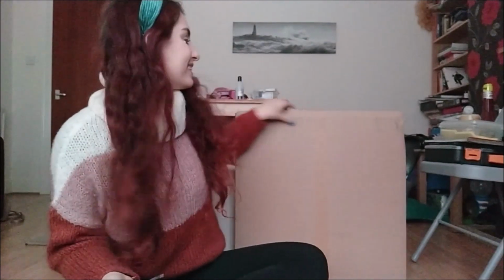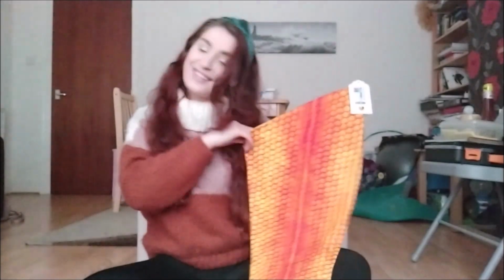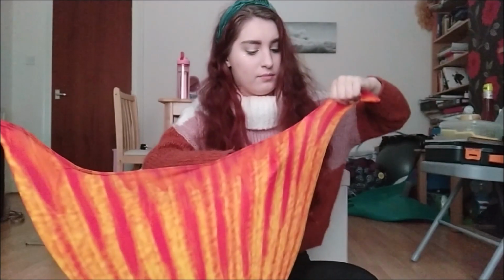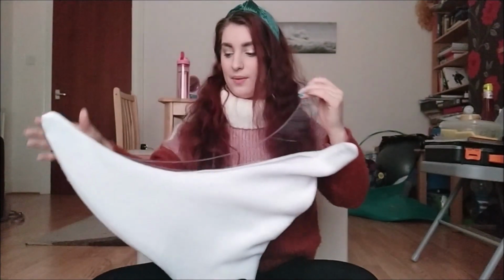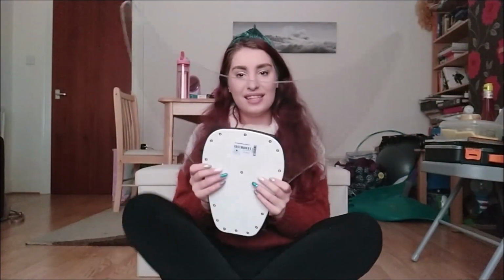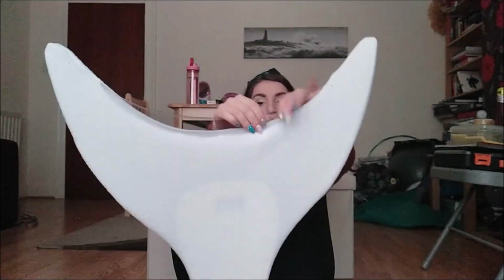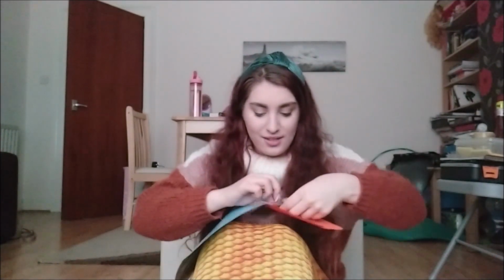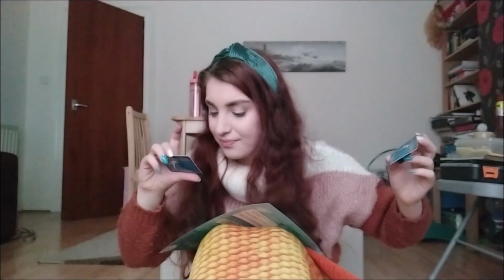Magictail h2O Mermaid Tail Unboxing | Affordable Mermaid Tails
Hi!
Today I'm excited to be unboxing my new h2O mermaid tail from Magictail.
So this video is basically my initial reaction to my new tail but don't worry, I will be making a full honest review once I try it out in the water!

This is my first unboxing on this channel which is surprising since I buy so much stuff online!

Magictail is a company based in Germany (only tail company in Europe - that I know of).
They use recycled fabric for their tails and have 3 type of tails: Kids tails, super tails (like the one in the video for their own "super" monofin), pro tails - for mahina monofin.
They have a big variety of designs and announce new ones every once in a while.
You also get the option of designing your own tail with the help of Merman Atlas!

Make sure to check them out and give them a follow for some mermaid aesthetic!